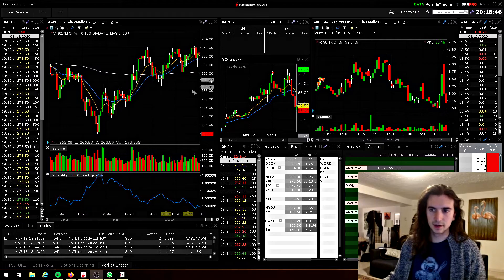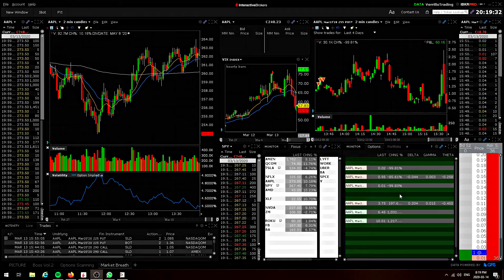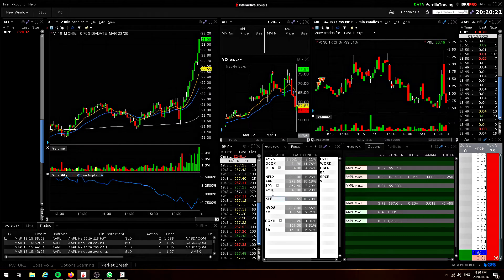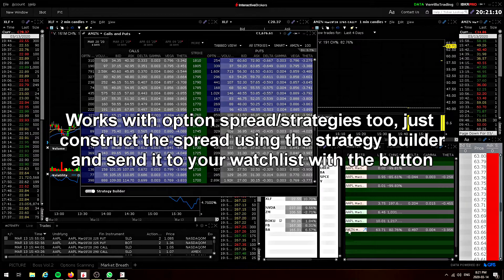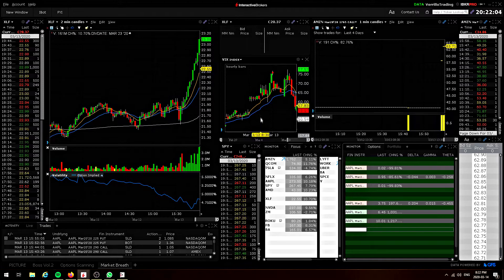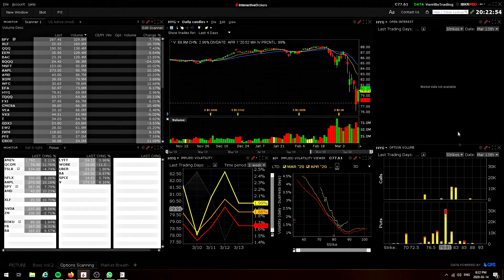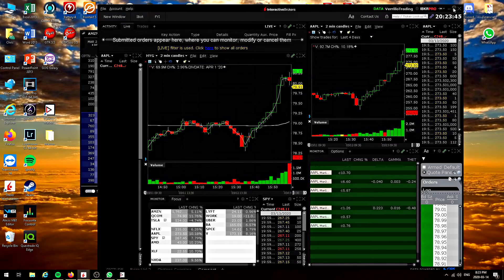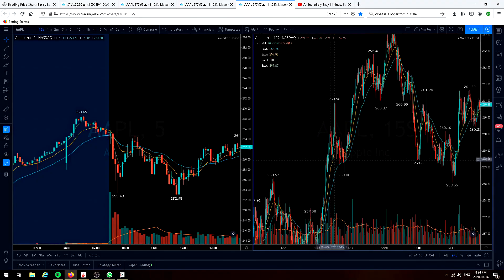Trader Workstation Options Trading Layout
This video shows some layouts we had created in the TWS trading software by Interactive Brokers. This video was published in March 2020.

“Interactive Brokers provides execution and clearing services to its customers. Influencer is not
representation and assumes no liability to the accuracy or completeness of the information

None of the information contained herein constitutes a recommendation, offer, or solicitation of
an offer by Interactive Brokers to buy, sell or hold any security, financial product or instrument or
to engage in any specific investment strategy. Investment involves risks. Investors should obtain
their own independent financial advice and understand the risks associated with investment
products/services before making investment decisions. Risk disclosure statements can be found
on the Interactive Brokers website.

Influencer is a customer of Interactive Brokers. Interactive Brokers and Influencer have entered into a cost-per-click agreement under which Interactive pays Influencer a fee for each click-
through of the Interactive Brokers URL posted herein.”